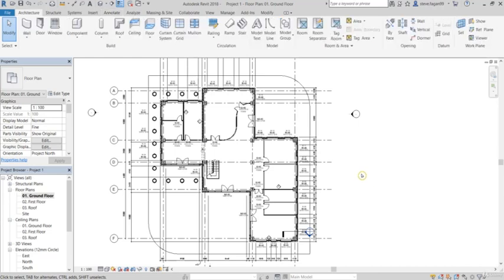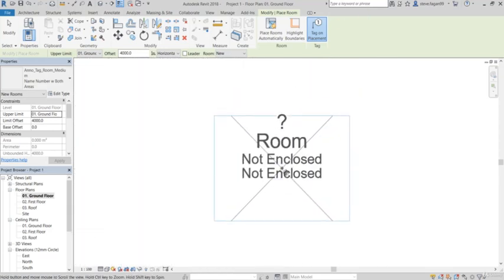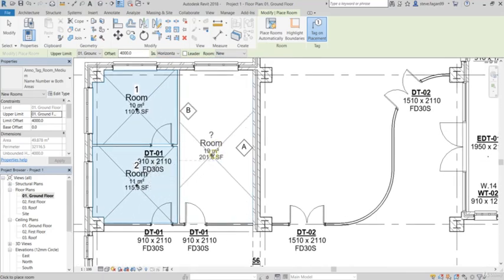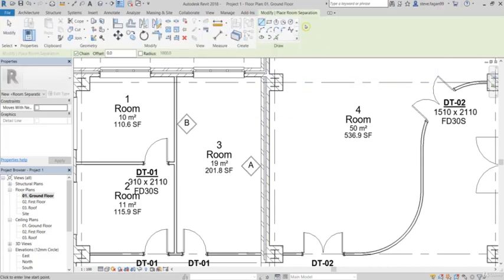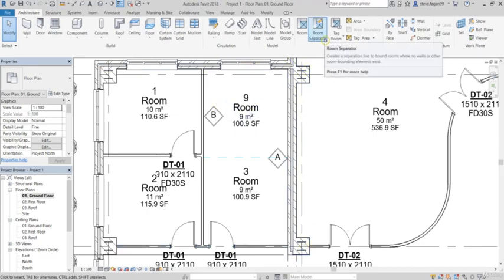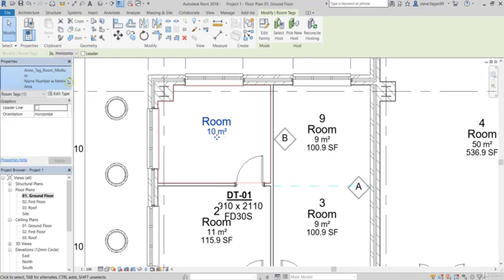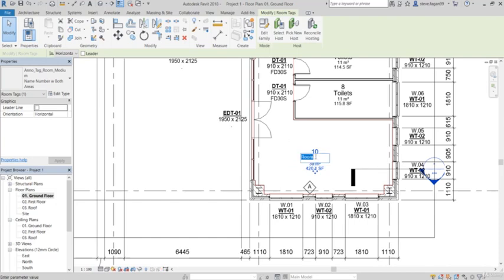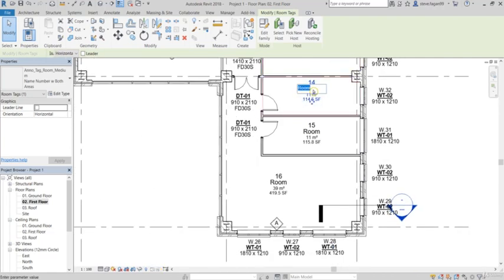Revit 071 14 6 Creating a Room and Placing Room Tags